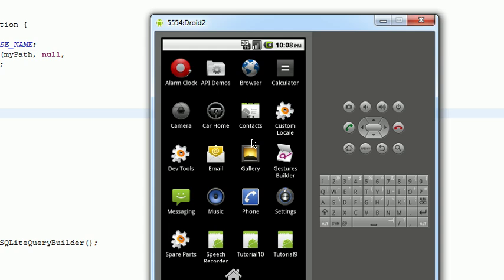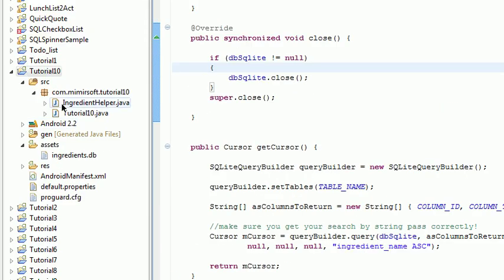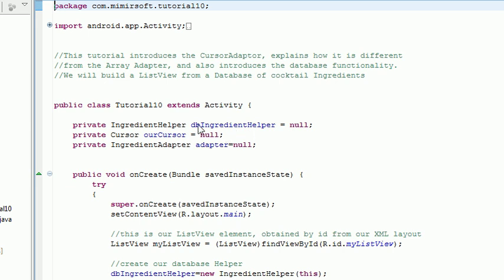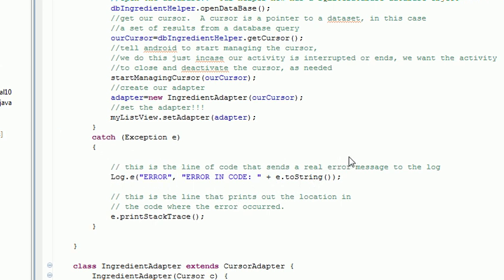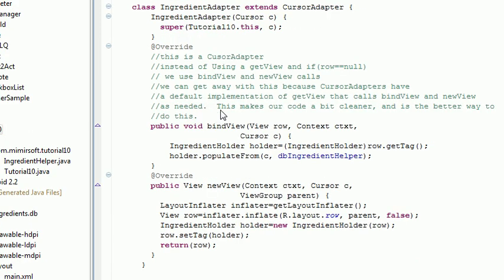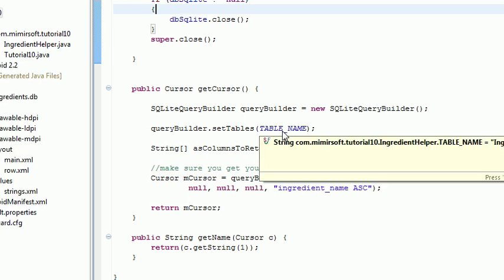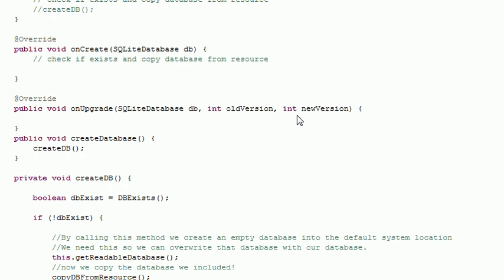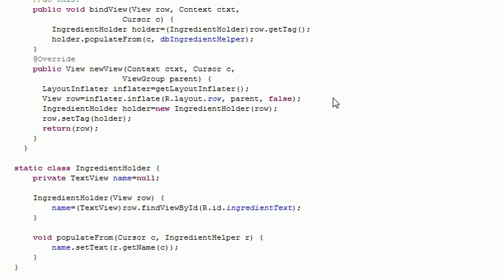Android Tutorial 10 - Display Data from Database in List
This tutorial covers the most basic example of how to pull data from a database and display it in a list in your application.  We are pulling from a preloaded database(see tutorial 9) This is done by using a Cursor to hold the results of the query, which when then pass to the CursorAdapter object.  A CursorAdapter is just a little bit different from an ArrayAdapter.  We also use the ViewHolder technique in this video(see tutorials 7 and 8).